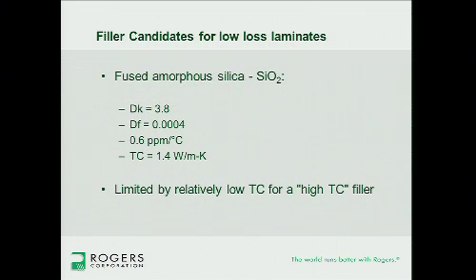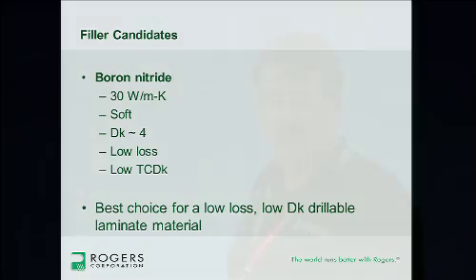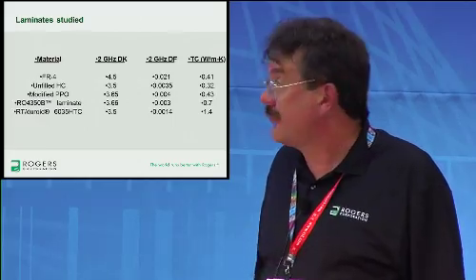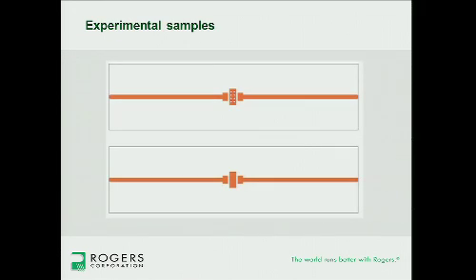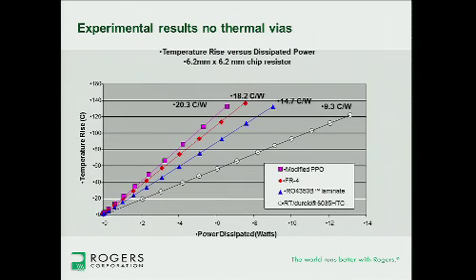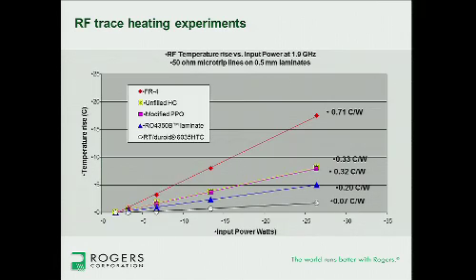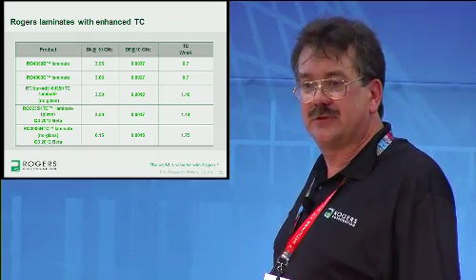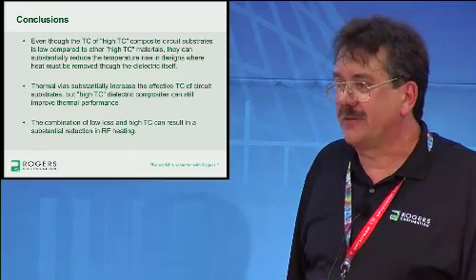Reducing Active Device Temperature Rise and RF Heating Effects with Low Loss Circuit Laminates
Rogers Corporation's Allen F. Horn III presents at IMS 2012 Microapps:  Reducing Active Device Temperature Rise and RF Heating Effects with High Thermal Conductivity Low Loss Circuit Laminates